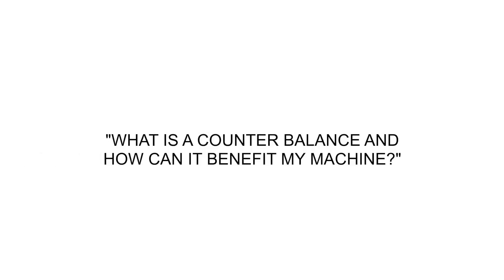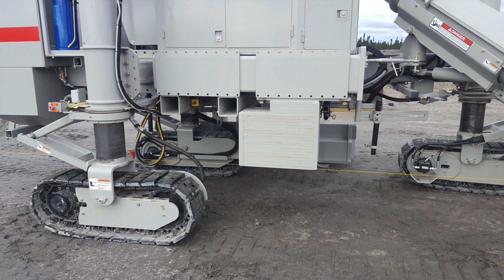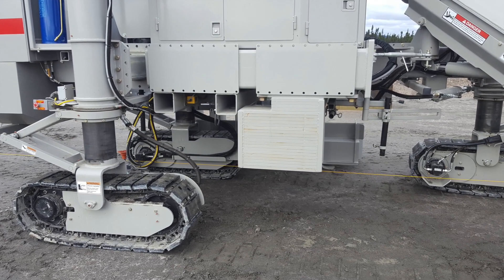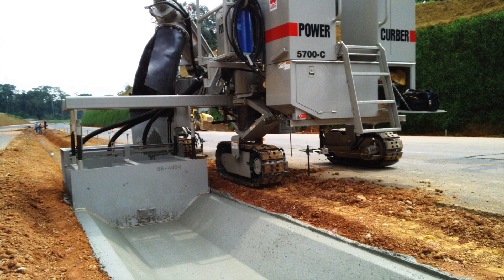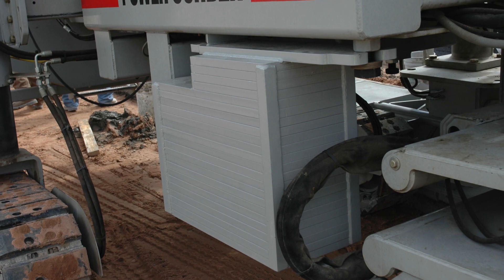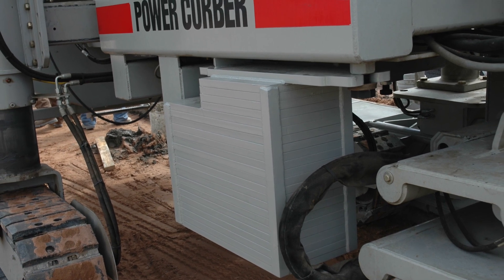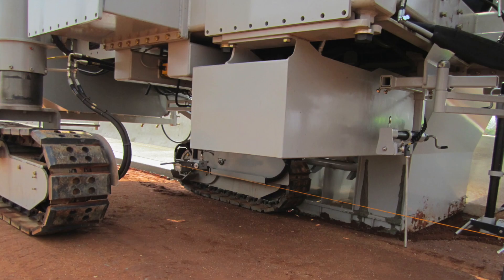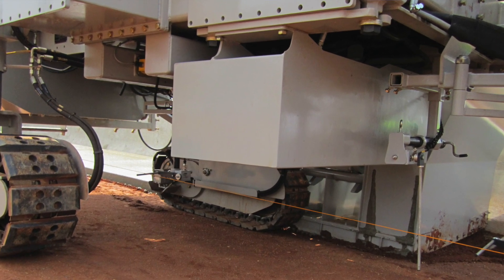Smarter Slipping: Counter Weight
This video explains when an additional counterweight is necessary on a Power Curber.